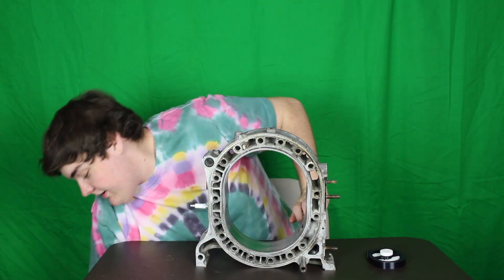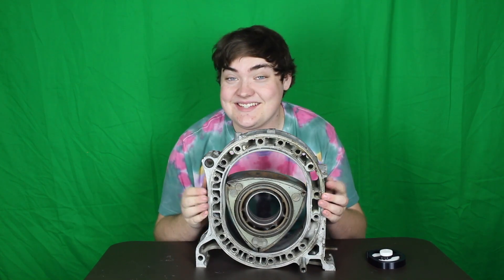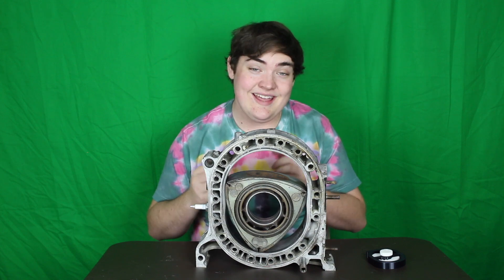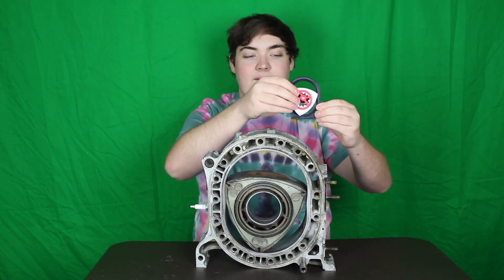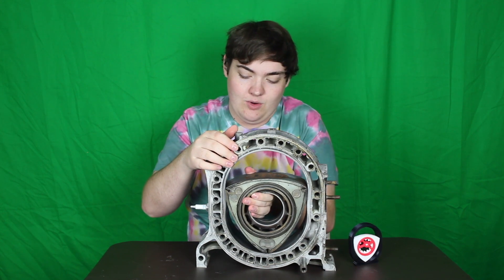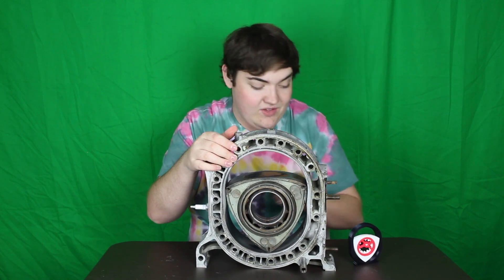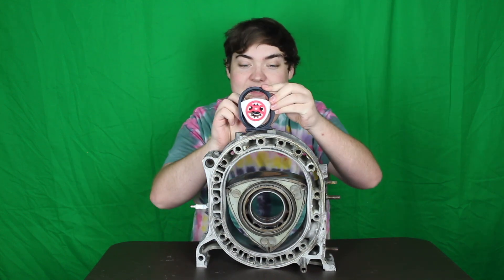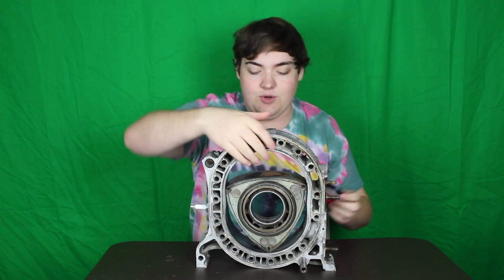3D Printed Rotary Engine (That Spins!)